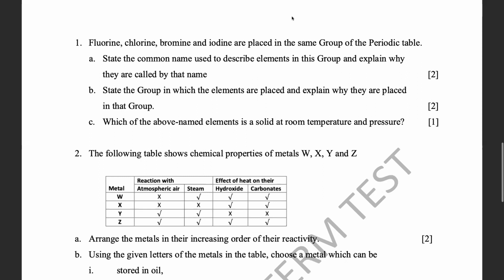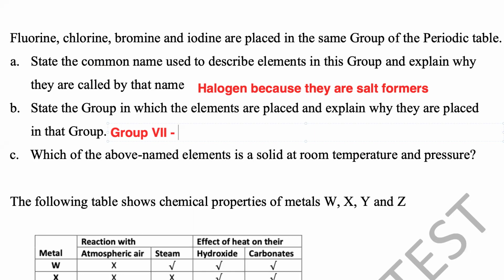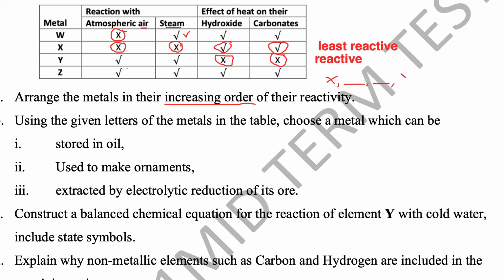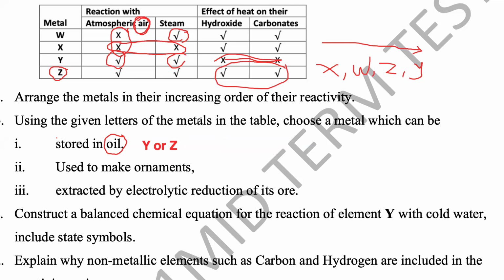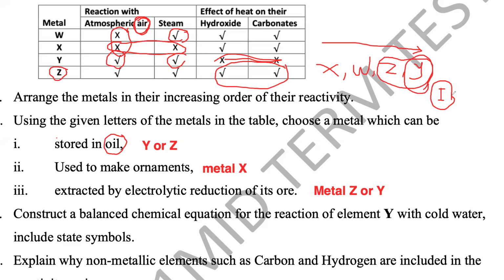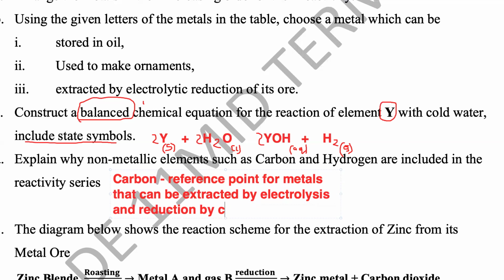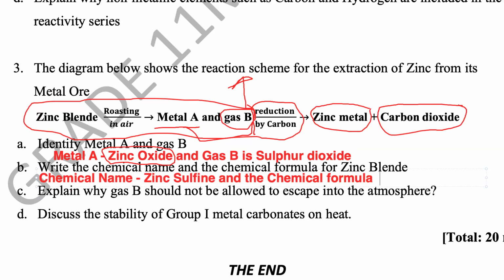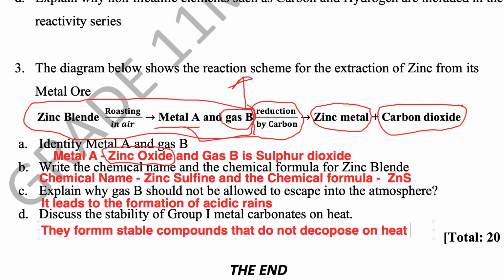Mid term exams at PEC